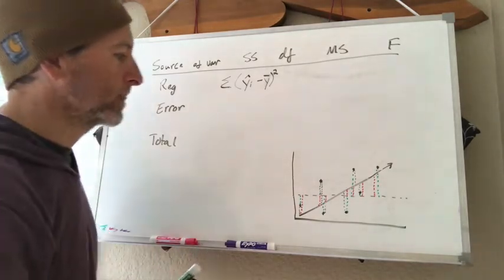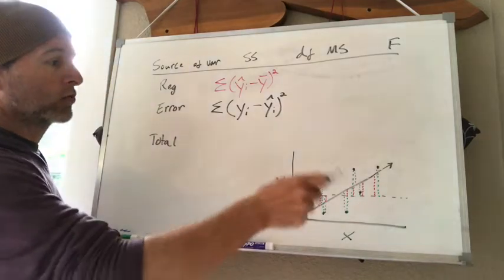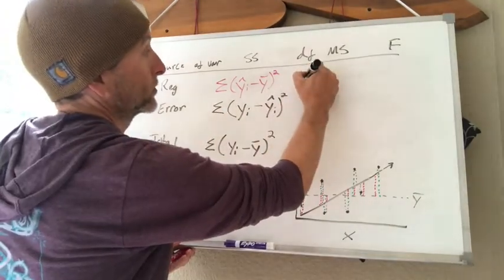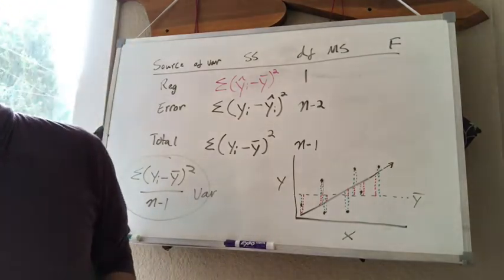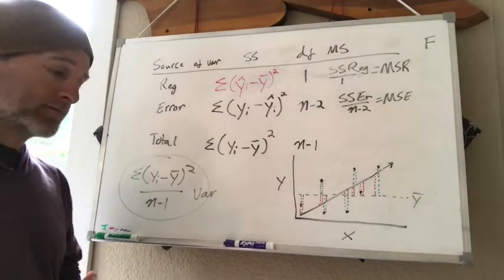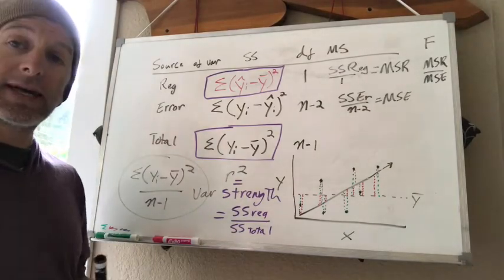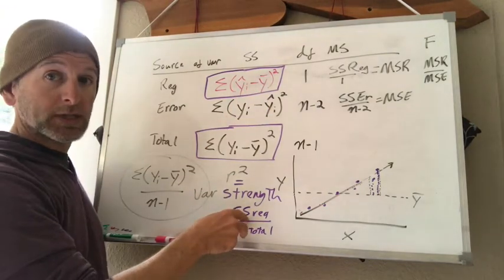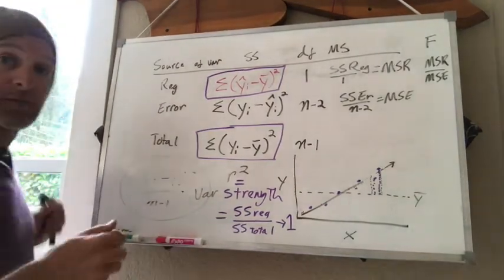Understanding Regression Analysis 2 of 3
A video Describing the details of simple linear regression in ecological statistics. Continued from Understanding Regression Analysis 1 of 3